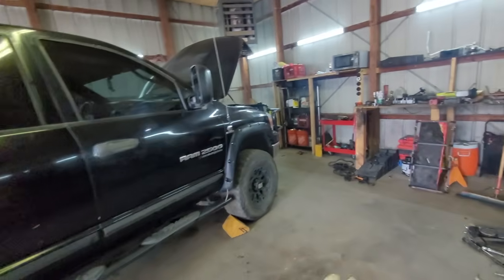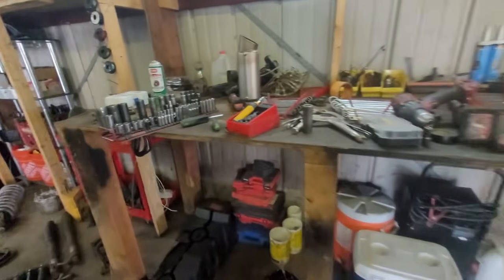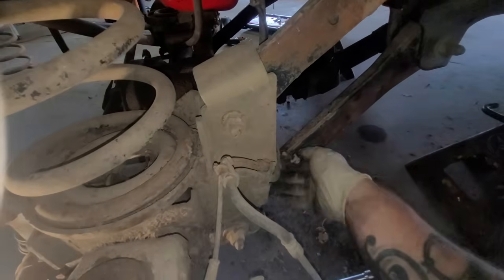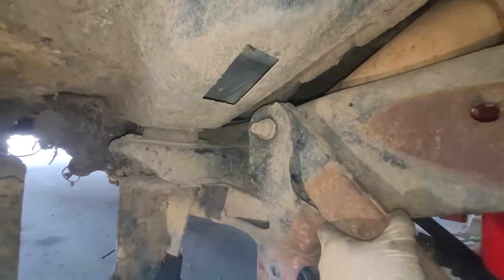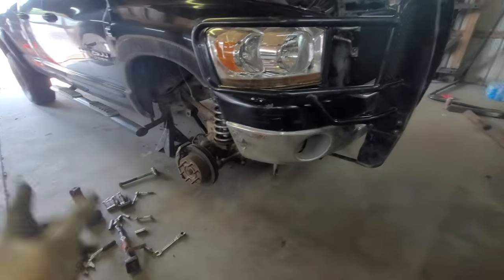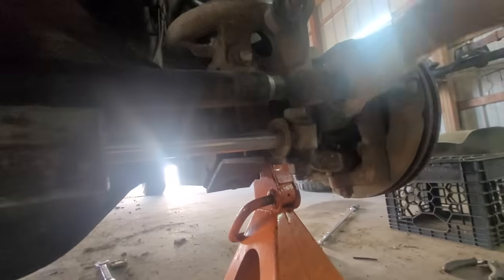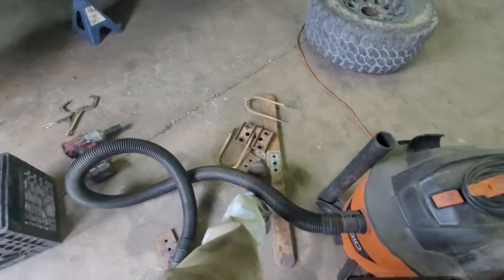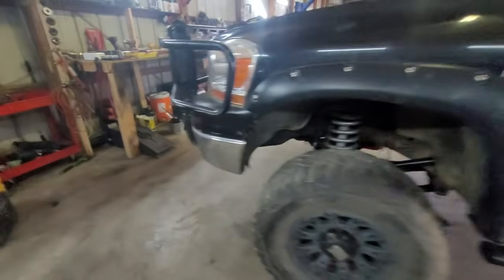Installing A 5" Lift Kit On A Ram 2500 Diesel